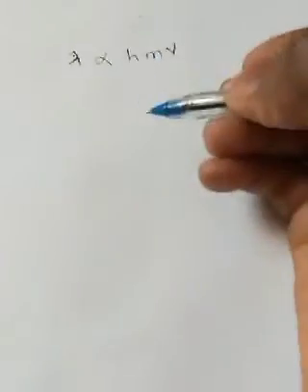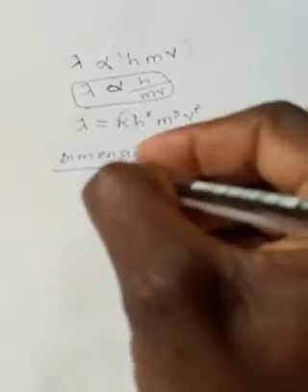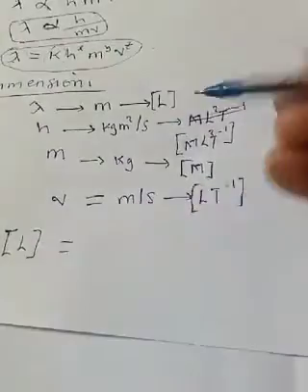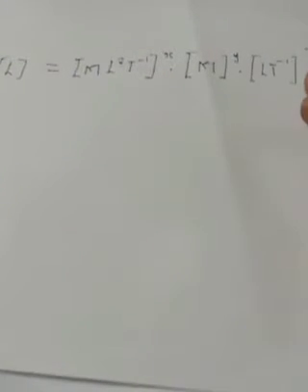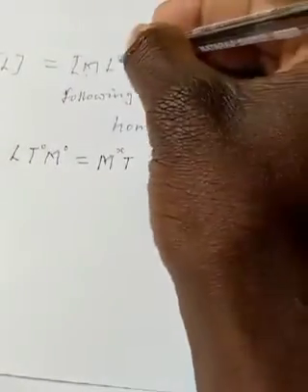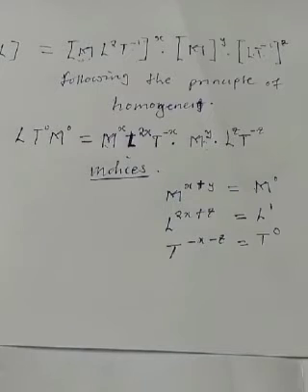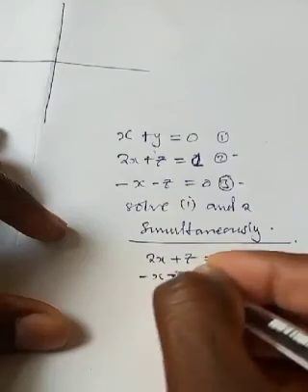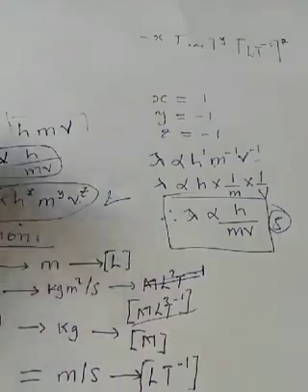Dimensional analysis question one(a)